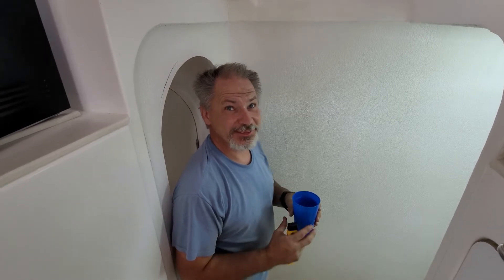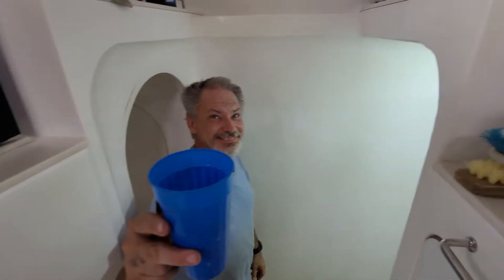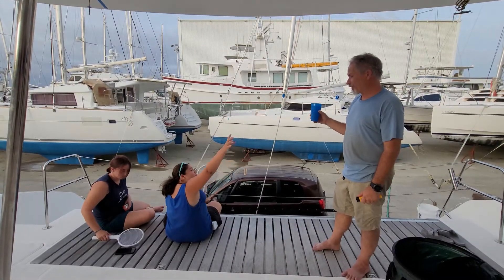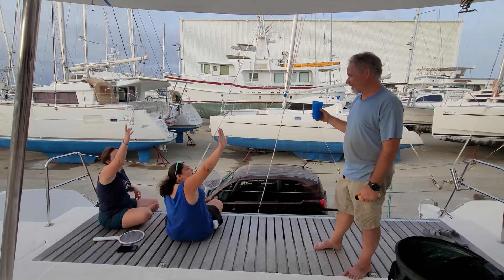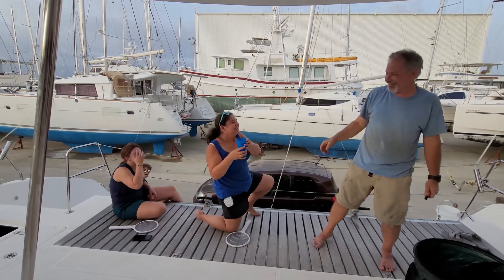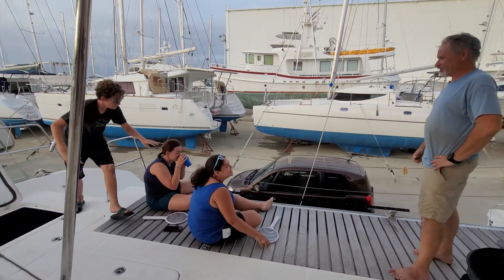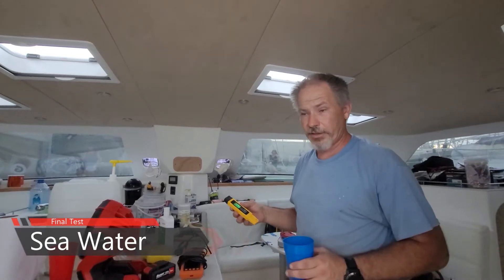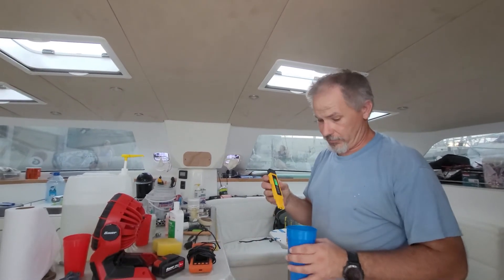Water maker progress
This video shows the current progress of our work on the water maker. According to the world health organization (who), excellent drinking water has total dissolved solids (tds), of less than 300 parts per million (ppm).  So, despite not having been used for years, with a little bit of work, we were able to get our tds between only 5-15 ppm, that even meets Elizabeth's standards! WoW! We hope y'all enjoy this video and learning about life on a rehab sailboat. Have a great weekend, and please keep us in your prayers as we continue to work on our boat and try to splash asap! Our Instagram account is sv_walkinonwater, give us a follow!